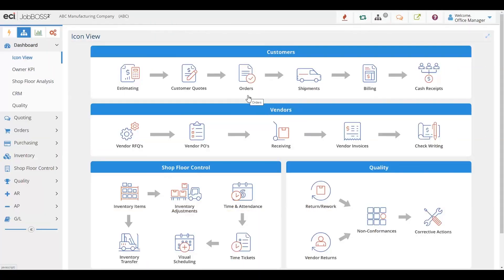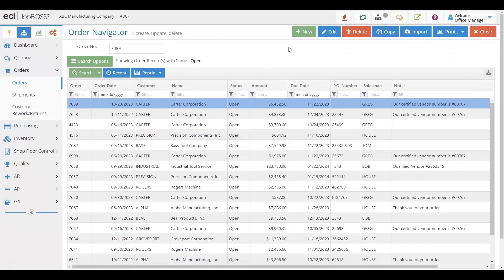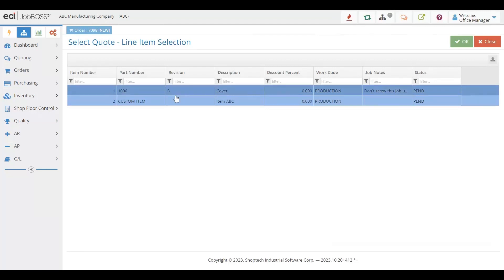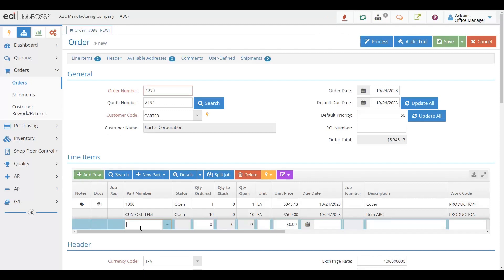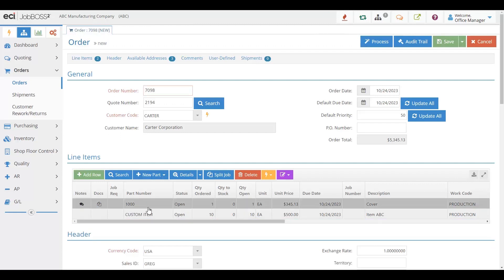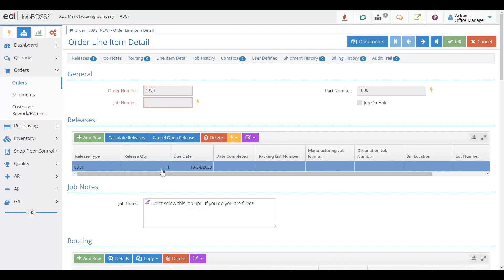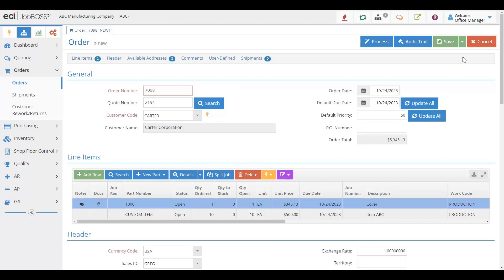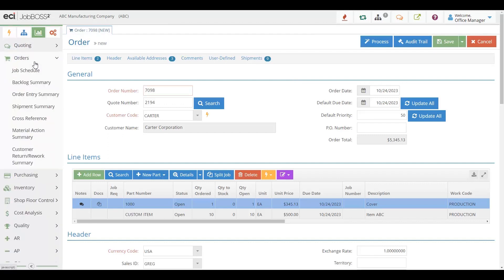Order Entry with JobBOSS² Software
See how easy it is to enter orders into the JobBOSS² solution. The system allows you to convert quotes into orders, add new orders, and modify them as needed, including adding additional items. JobBOSS² is a flexible system that accommodates various types of orders and supports multiple releases with customer-provided due dates. It enables document attachments throughout the order process and ensures orders are tracked from start to finish. Additionally, it provides reports like order backlogs and facilitates scheduling and shipping.